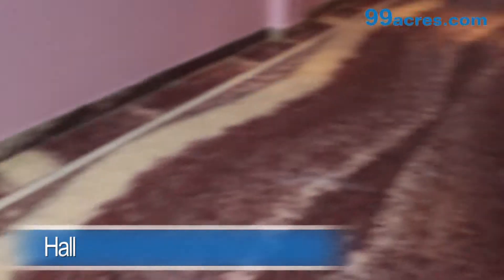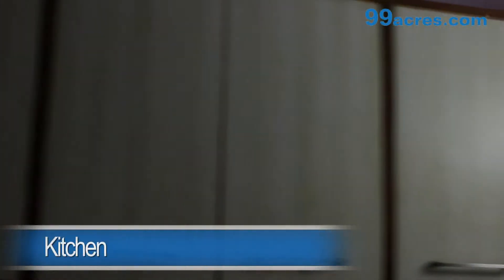2 BHK F Block Malviya Nagar Delhi PS12108581